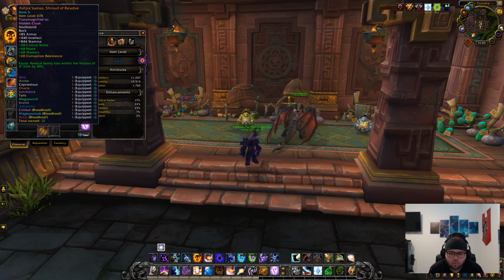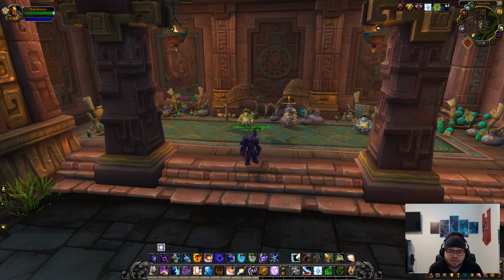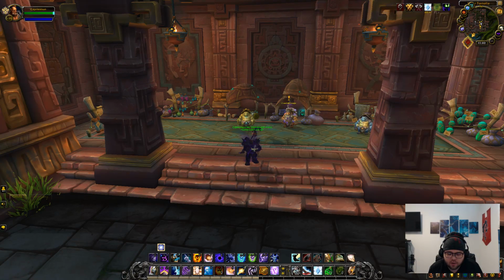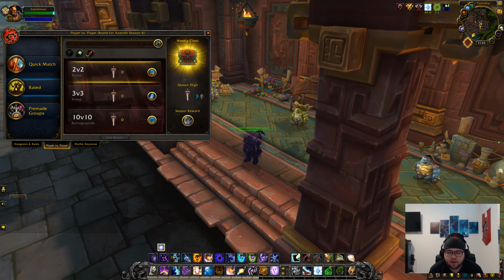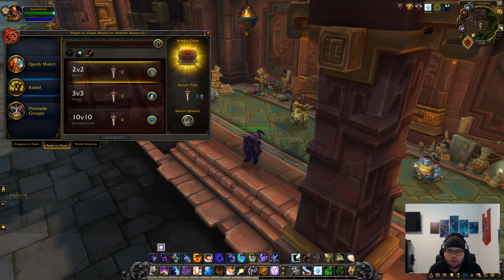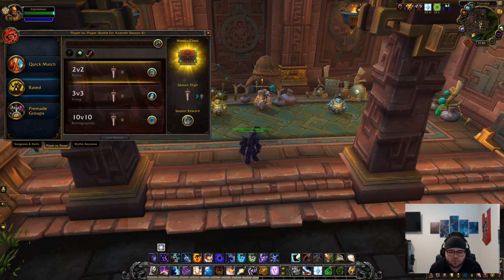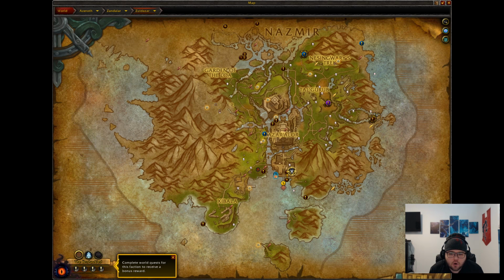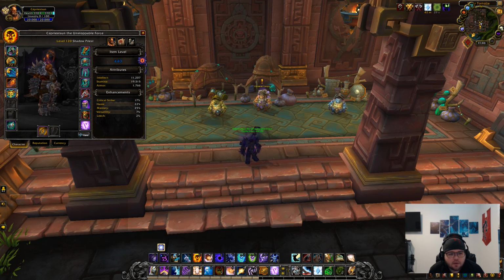How i gear up my alts in 8.3 - World of warcraft BFA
I have been asked alot how i gear my toons and well this is how